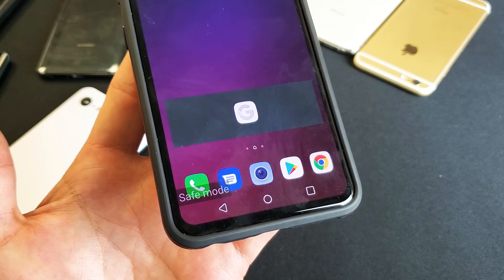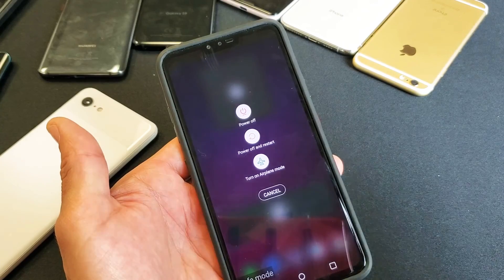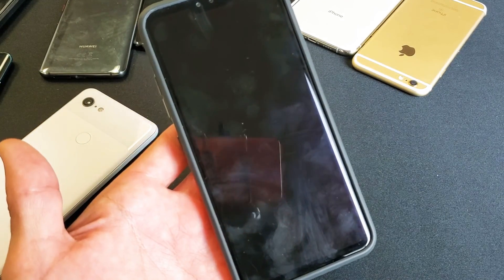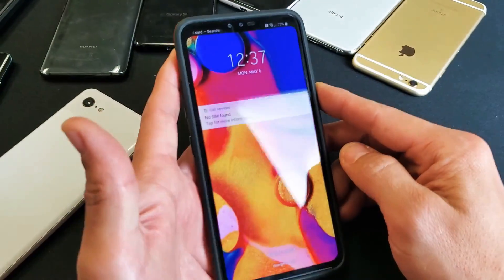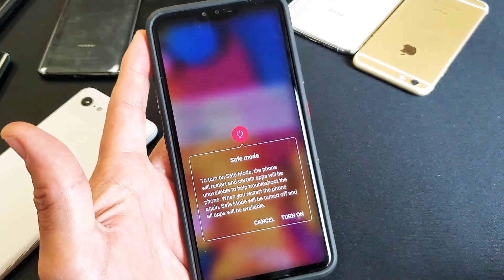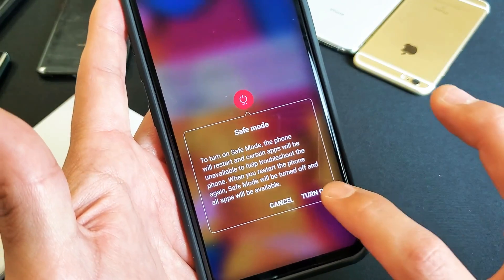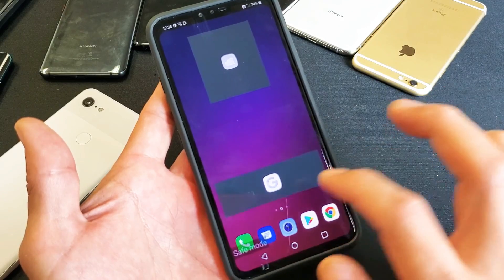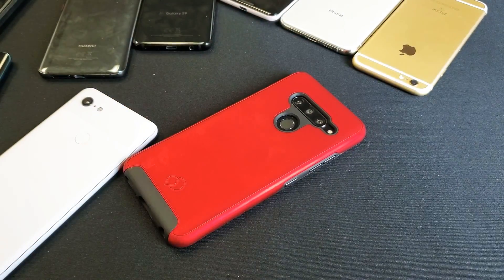LG V30/V40: How to Get Into Safe Mode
I show you how to get into and get out of safe mode on the LG V40 same as V30.

LET ME KNOW HOW MANY TRIES IT TOOK YOU.